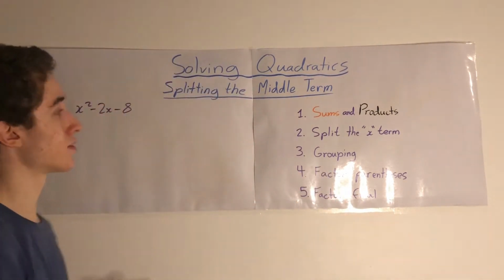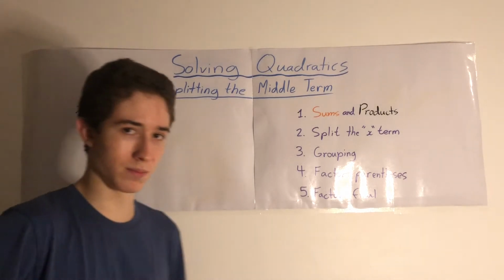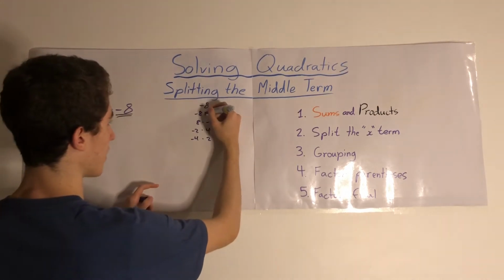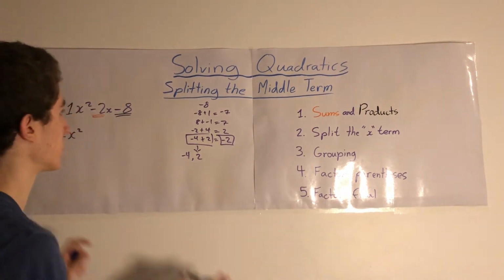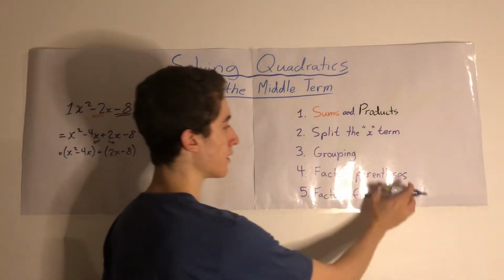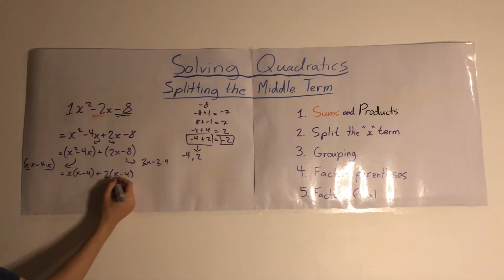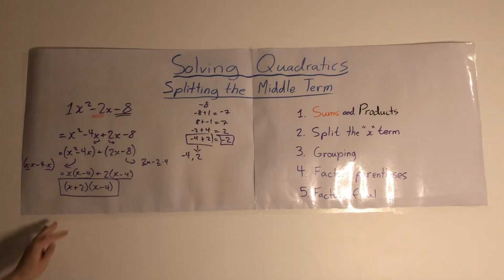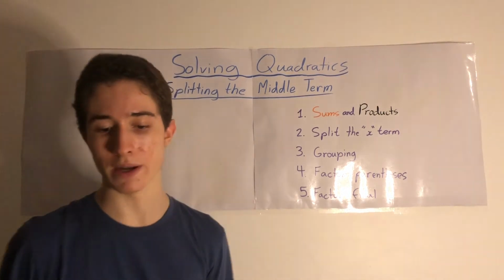Solving Quadratics: Splitting the Middle Term (Part 1)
Now Tiago describes the method of factoring quadratic expression by splitting the middle term.